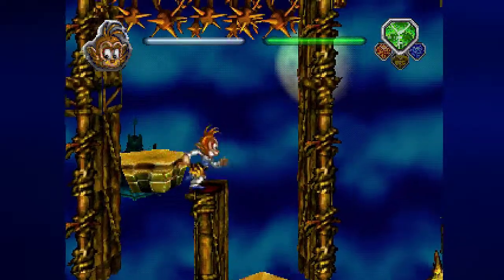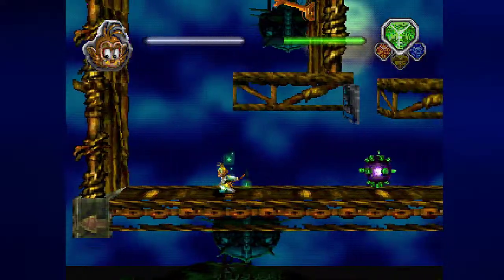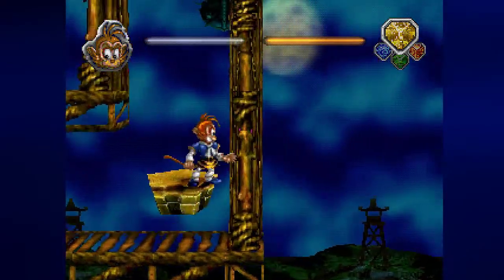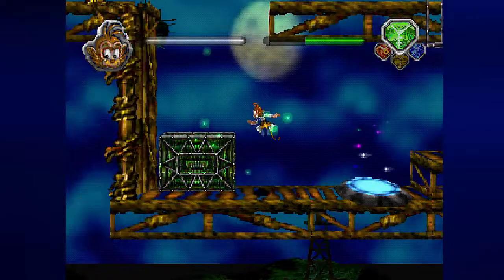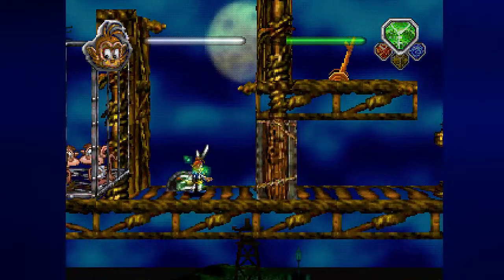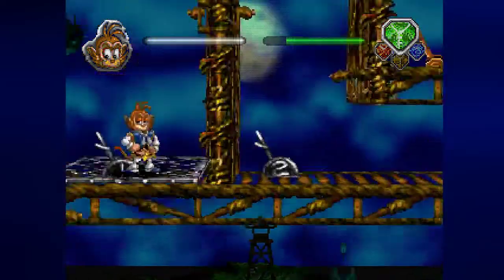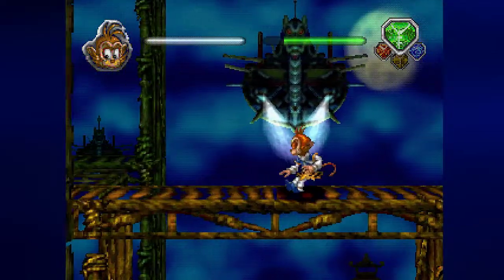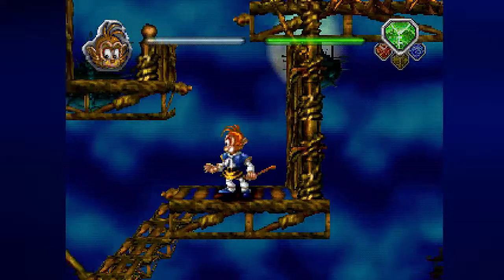Let's Play Monkey Magic, Part 6: Fortress Teleporter Two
We've fought our way deeper into the fortress, but now we have to go through four separate areas to face Dopuck. You can do these in any order, and I do one per video should I spend a whole bunch of time dying.